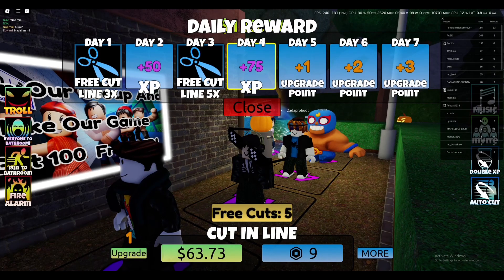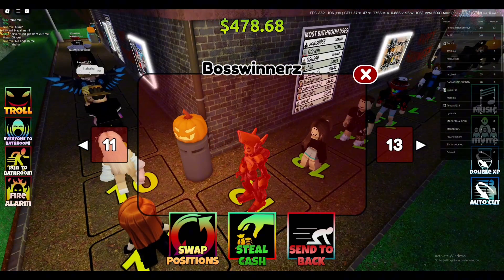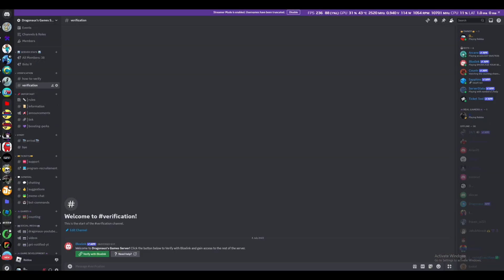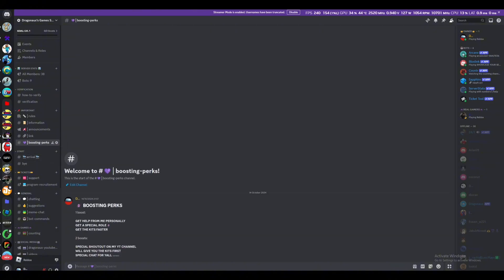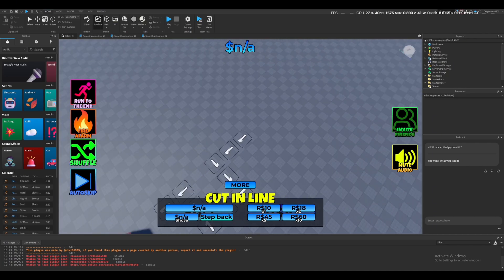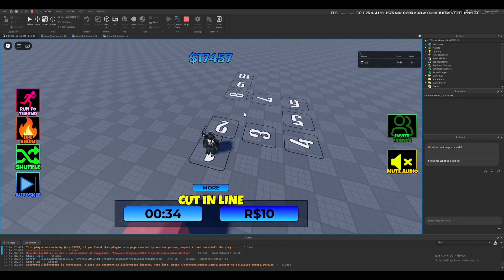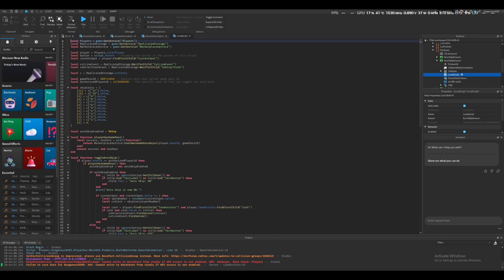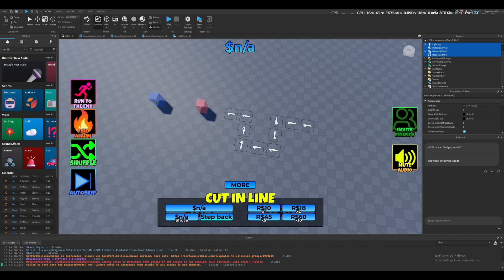HOW TO MAKE A WAIT IN LINE GAME IN ROBLOX STUDIO!